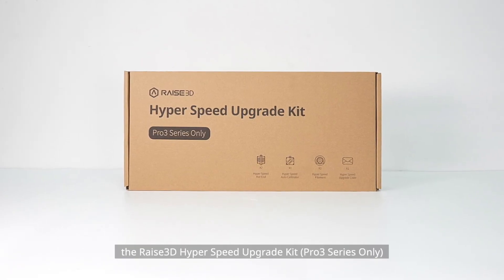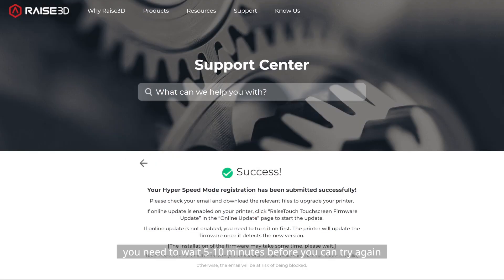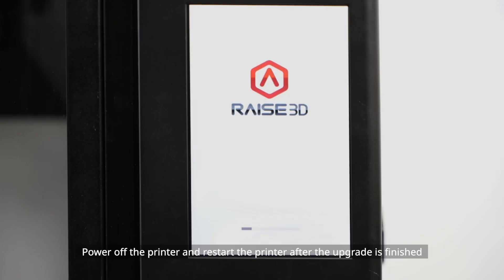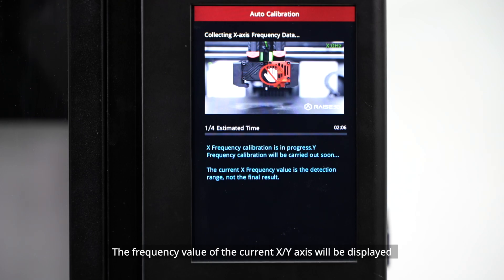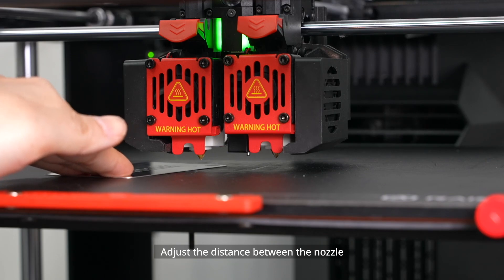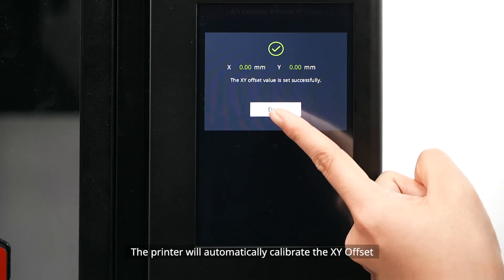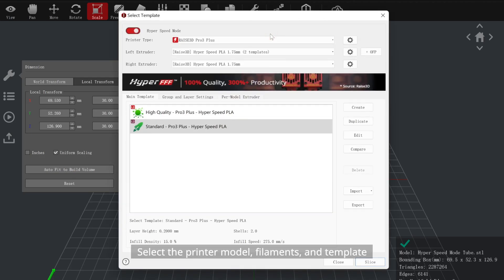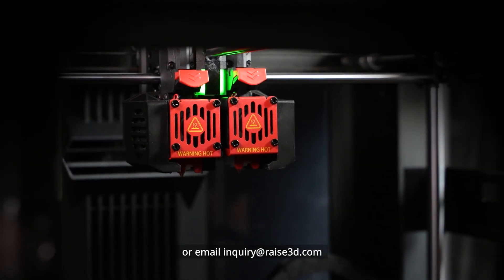Unboxing and Setup Video Guide - Raise3D Hyper Speed Upgrade Kit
Day 5️⃣ of the New Year.⏳ Have you started implementing the promised changes into your 3D printing process yet?
For a smooth transition to a faster printing speed ⚡️, we invite everyone who recently purchased our Hyper Speed Upgrade Kit to watch the Unboxing and Setup Video Guide.